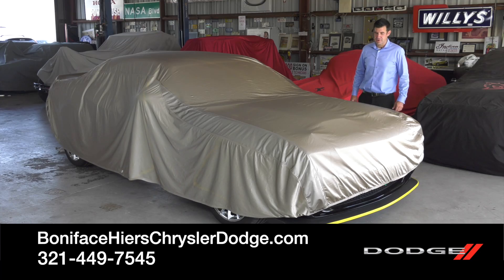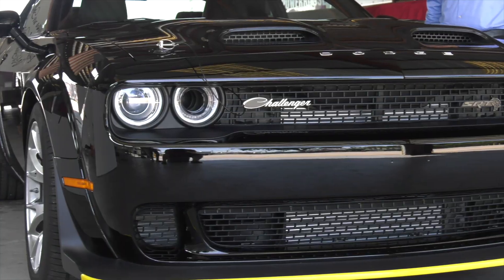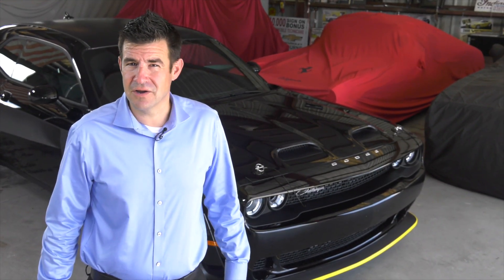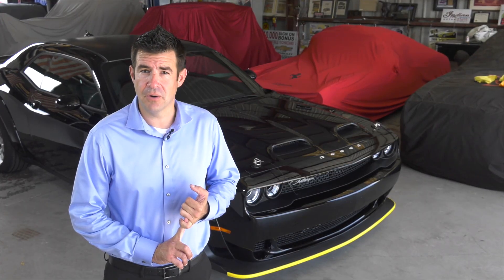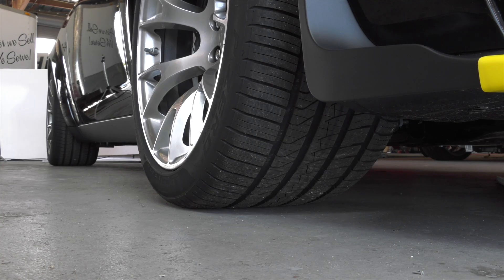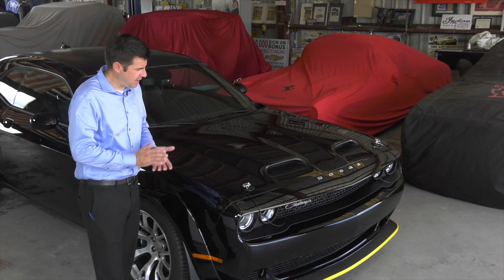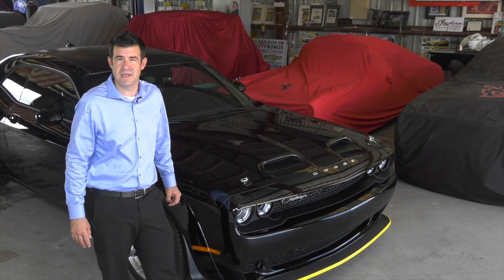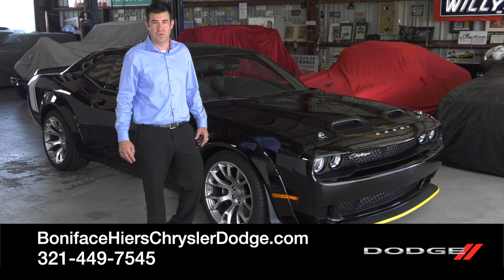2023 Dodge Black Ghost, Badging, Chrome, Widebody, Scarcity, Melbourne, FL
00:00 Dodge Black Ghost
0:07 2023 Black Ghost, Badging
0:28 2023 Black Ghost, Chrome Accents, Melbourne FL
0:47 2023 Black Ghost, Wide Body Kit, Melbourne FL
1:04 2023 Black Ghost, A Rare Find, Melbourne FL
1:35 2023 Black Ghost Available in Melbourne FL